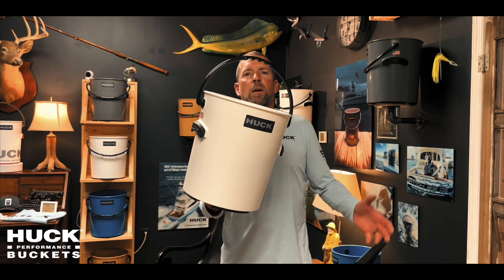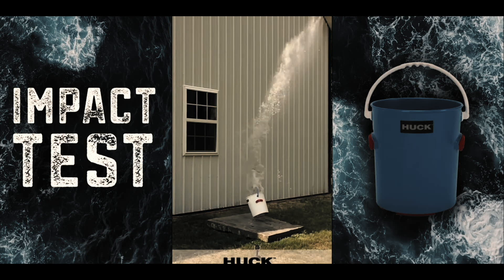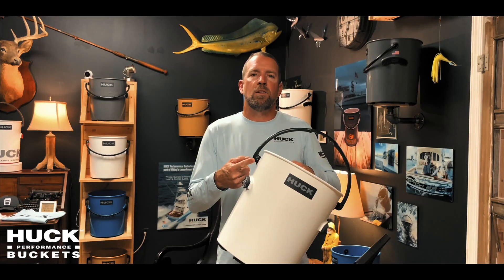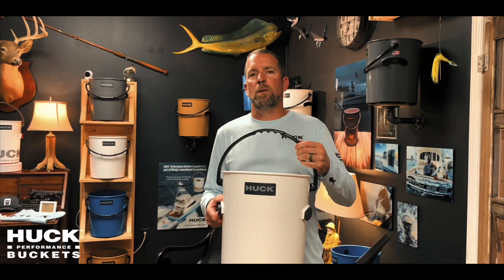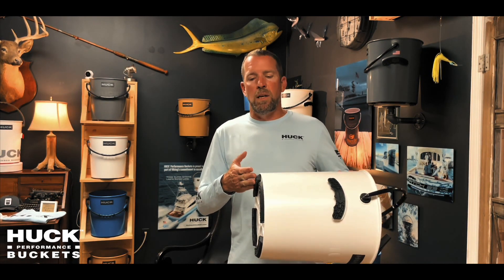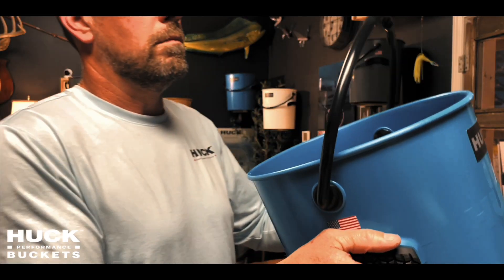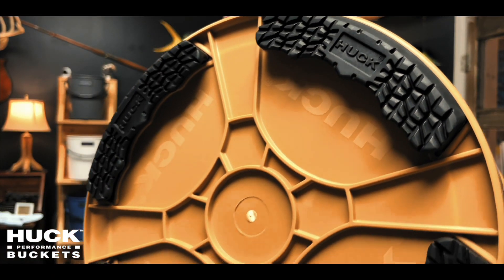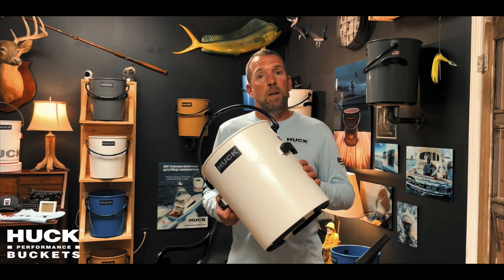Training Video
This video outlines and details some of the features of the product that set us apart from the rest of the market.